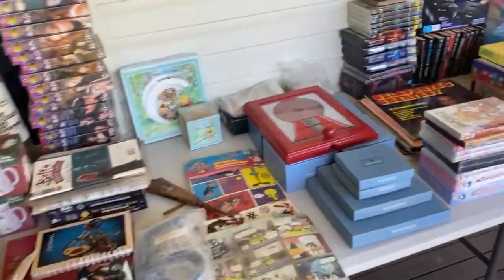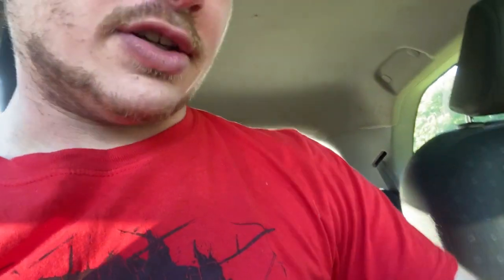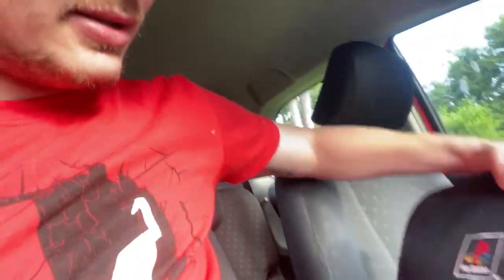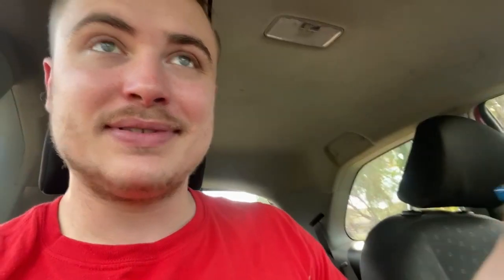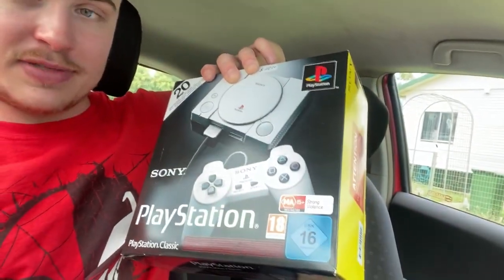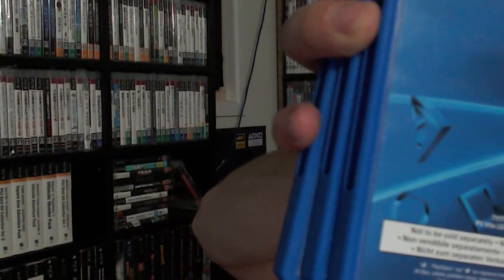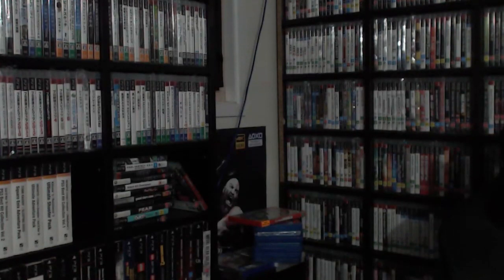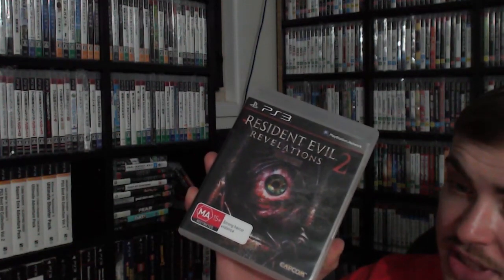Garage Sale Video Game Hunting In Australia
Check out the facebook groups